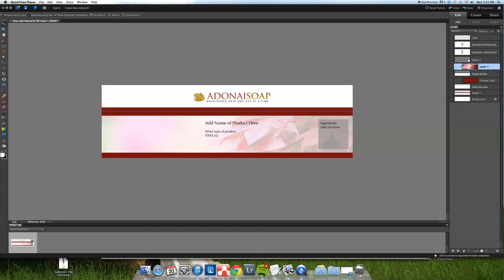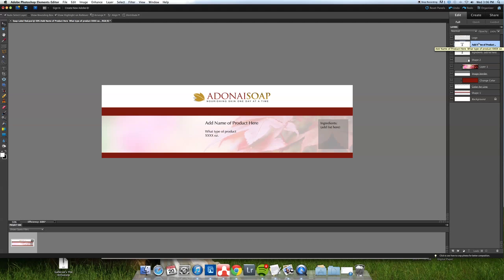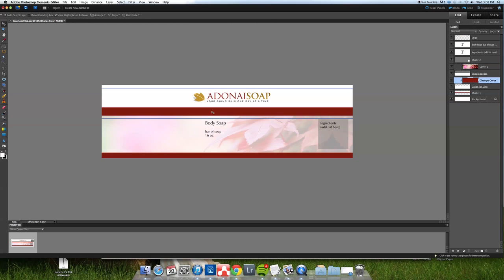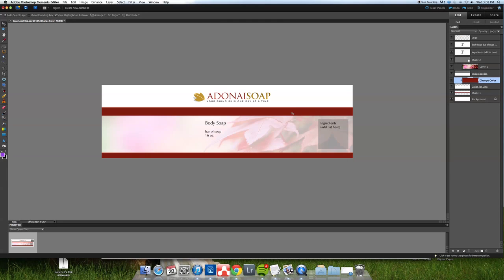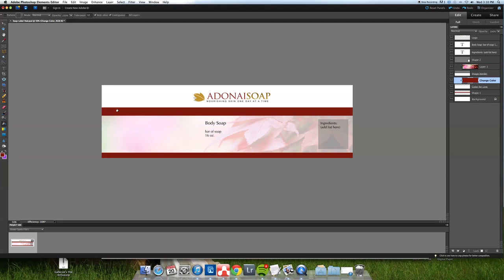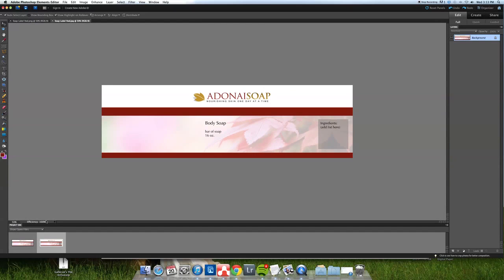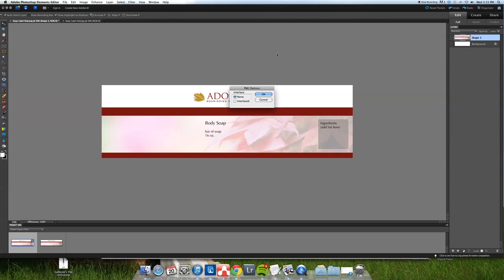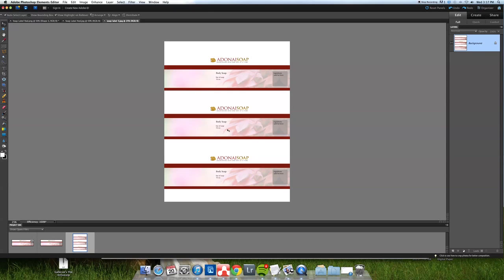How to Change Label - Computer